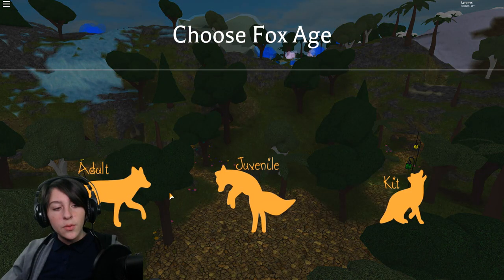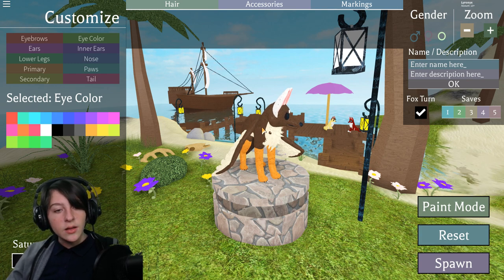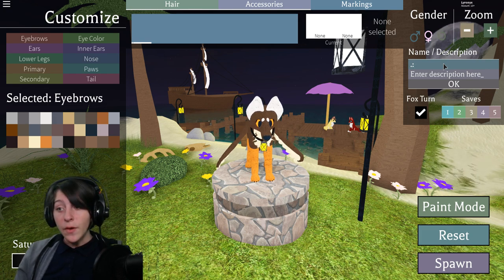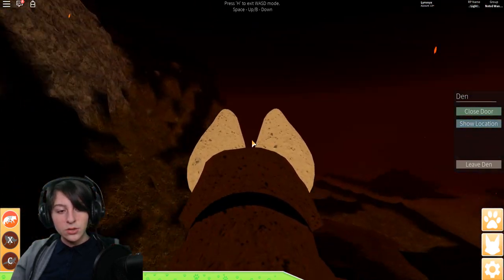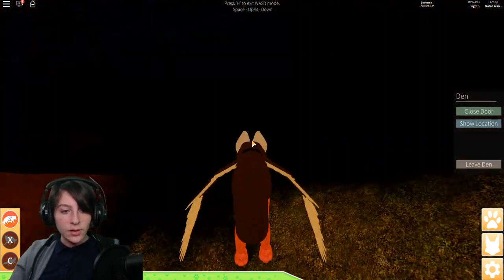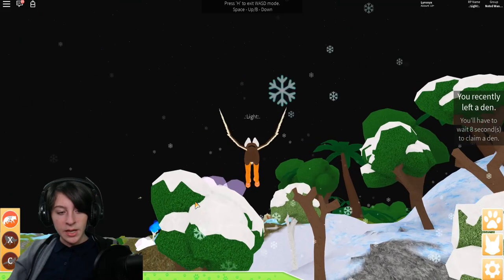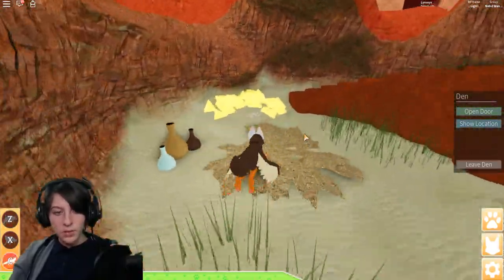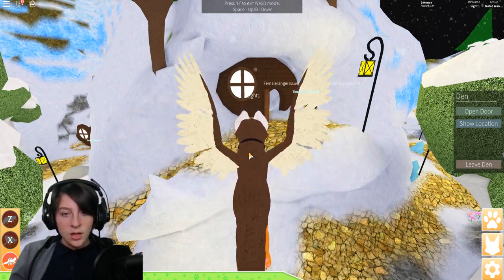ROBLOX FOXLANDIA WINGS GAME PASS! Eagle Fox and the BEST Den and Roleplay Spots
Roblox Foxlandia Wings gamepass and eagle fox! Plus the best spot for your role plays and my favorite den!

I'm on Tik Tok! Look for Lyronyx!